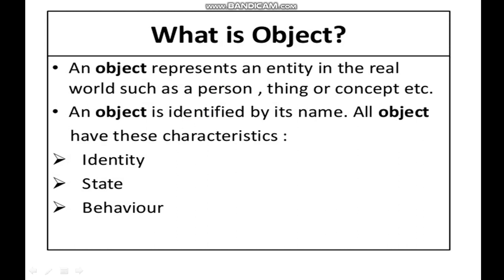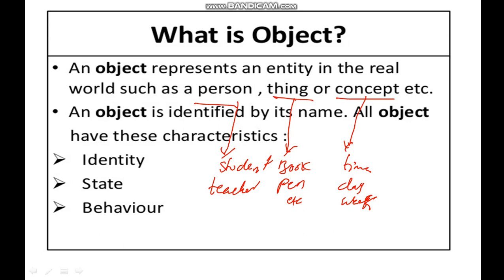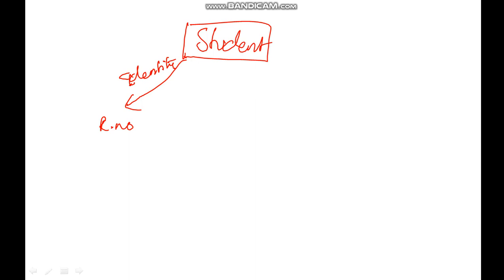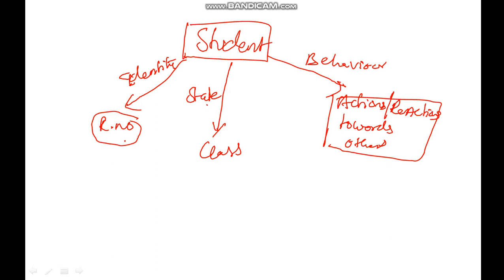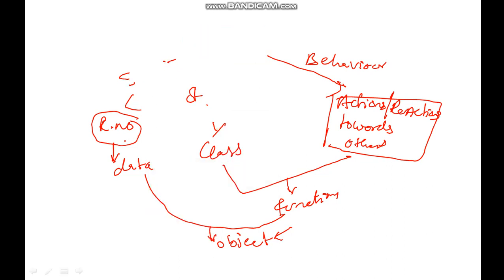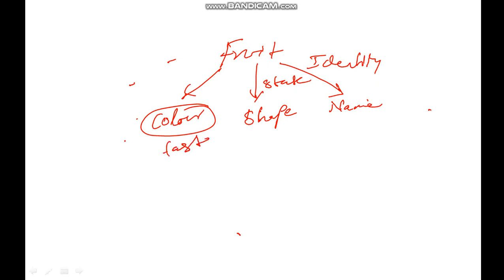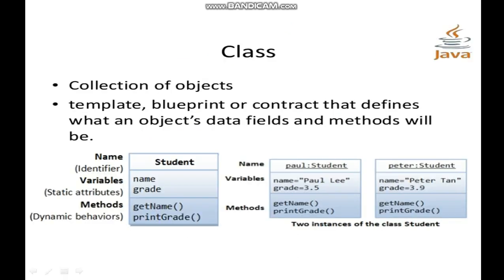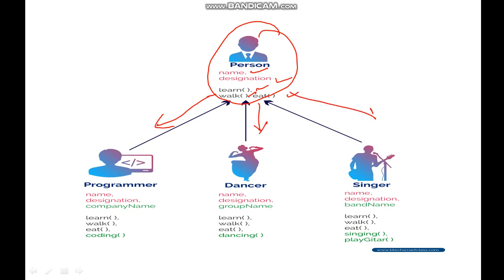introduction to object oriented programming